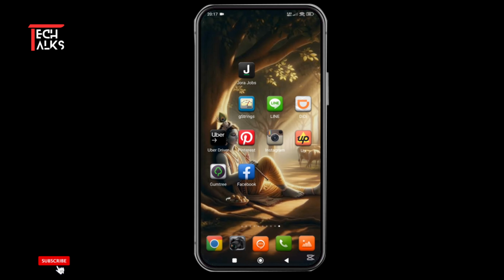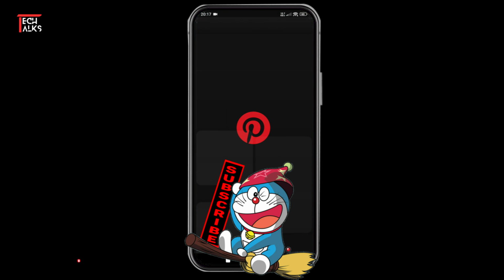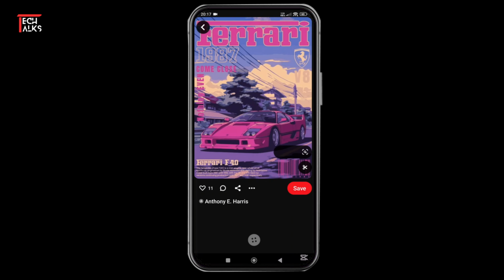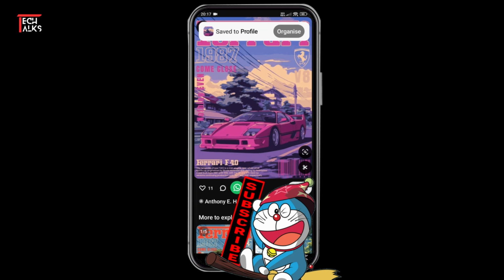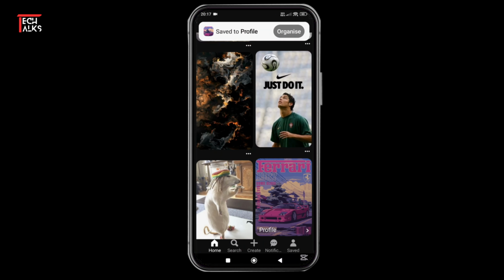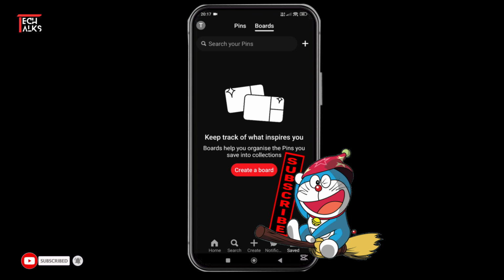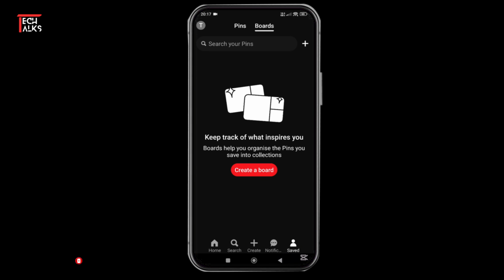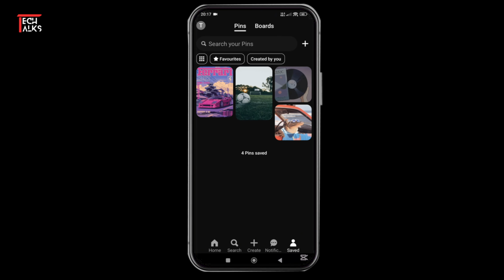How To Save Post on Pinterest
Watch and Learn How To Save Post on Pinterest

In this tutorial, we'll show you how to save and pin posts on Pinterest. It's super easy to do! Follow these simple steps to save your favorite posts and access them later. Learn how to navigate Pinterest, find saved posts, and pin them for future reference.